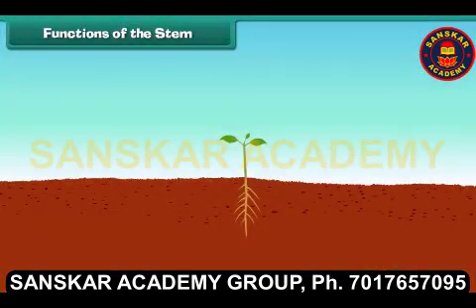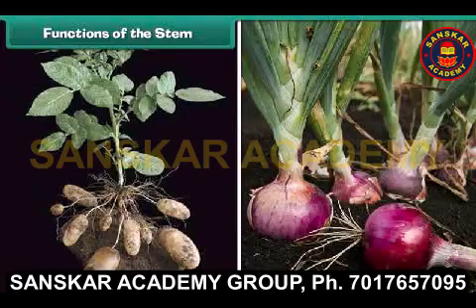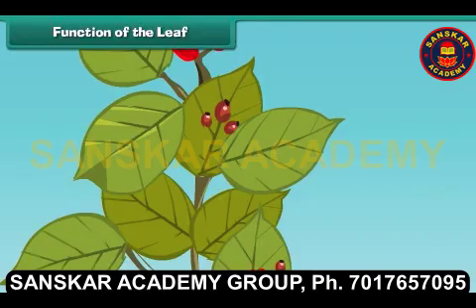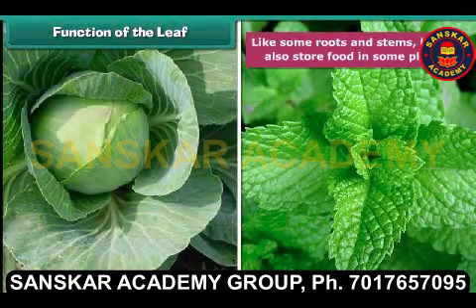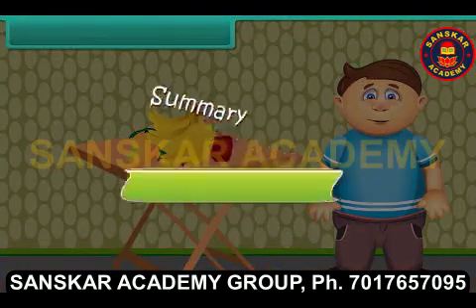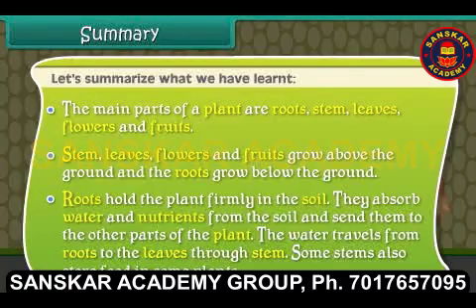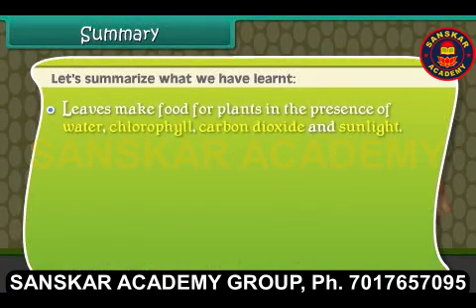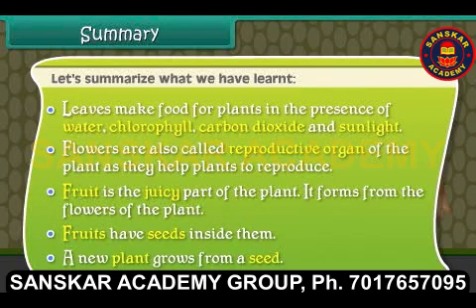Plant Life By Sanskar Academy Education Plus